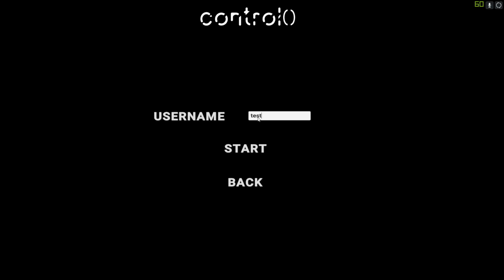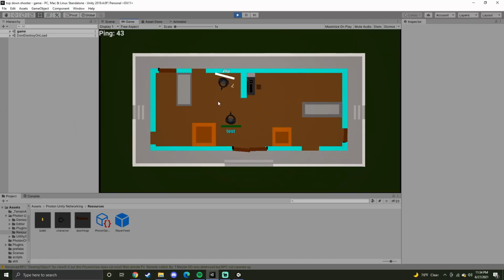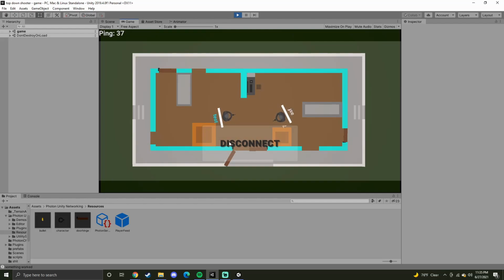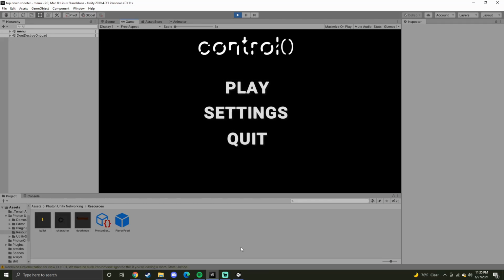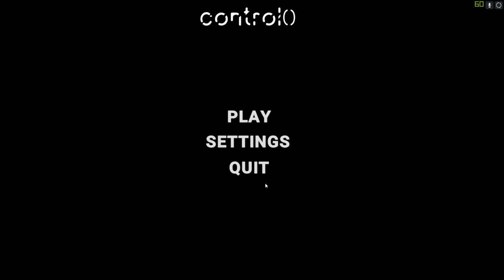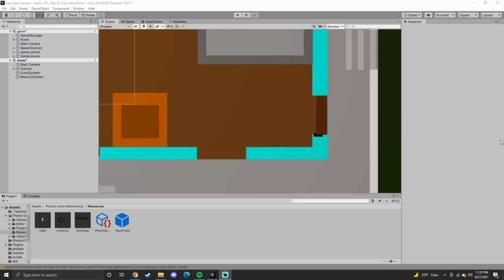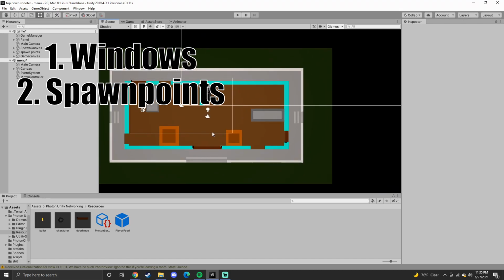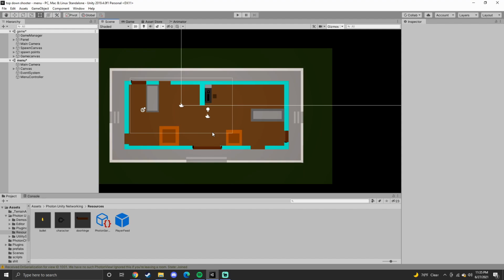Making My Own Game In Unity DevLog #1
A while back I decided to start making my own game and this is just me updating yall on what progress I've made.
It's a pretty simple Top Down shooter, but I'm gonnah try to flesh it out a bit more down the road.
I've been thinking about having a 2v2 tournament for the game when its done for some prize money, so if you'd be interested just let me know.